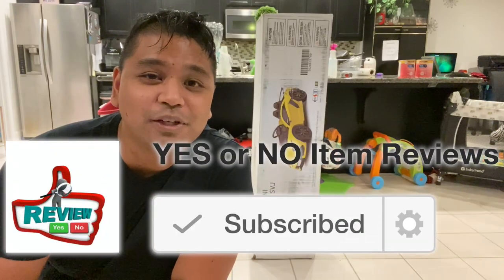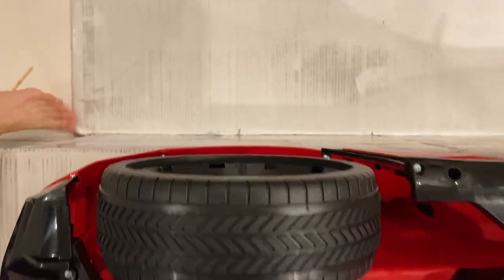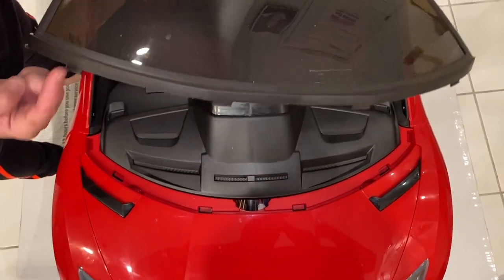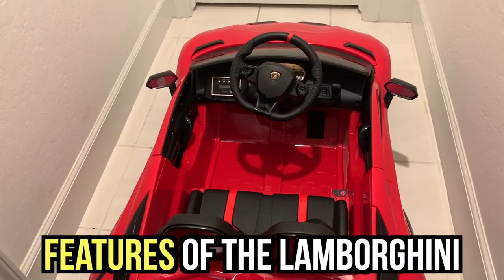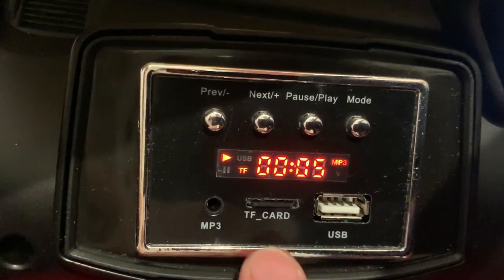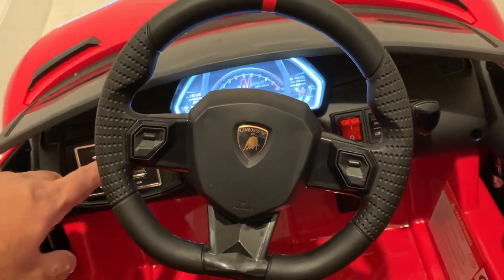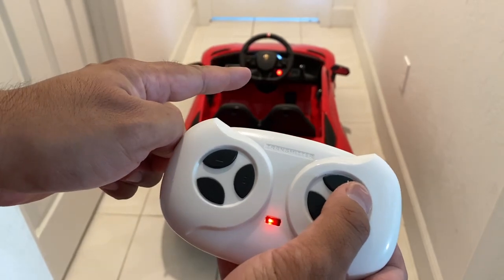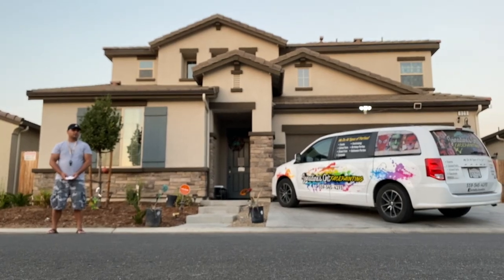How to INSTALL and USE "LAMBORGHINI AVENTADOR SVJ"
⏯ In this Video, we teach you how to INSTALL and USE the "LAMBORGHINI AVENTADOR SVJ. You’ll find out at the end of the video if this ITEM is for you!

⏰ TIME CODES:
0:00—Intro
0:19—Unboxing Lamborghini Aventador SVJ
1:17—Everything inside the Box
1:29—How to Install Lamborghini Aventador SVJ
1:41—How to Install Rear Bumper Support Frame
2:31—How to tell the DIFFERENCE between Front and Rear Tires
3:10—How to Install the Rear Tires
4:02—How to Install the Front Tires
4:34—How to Install all Four Hubcaps
5:20—How to Install the Steering Wheel
6:51—How to Install the Windshield
7:22—How to Install Side Mirrors
7:43—How to CONNECT Battery Connectors Together
8:05—How to Install Seat of the Car
9:05—How to Install the Spoiler
9:22—How to Charge the Lamborghini
10:34—FEATURES of the Lamborghini Aventador SVJ
10:41—How to Turn On the Lamborghini
11:03—How to USE MP3 Feature on Lamborghini Aventador SVJ
11:54—How to ADJUST THE VOLUME on Lamborghini Aventador SVJ
12:14—How to USE the TF Card (Micro SD Card) Feature on Lamborghini Aventador SVJ
13:18—How to USE the USB Feature on Lamborghini Aventador SVJ
14:14—Does the Lamborghini Aventador SVJ Charge the Phone when it’s plugged in USB?
15:19—How to USE “Mode” button on Lamborghini Aventador SVJ
16:13—How to USE the Light Button
16:37—Where is the High Speed / Low Speed Button?
16:50—How to USE the Accelerator with the Gear Shift
17:20—How to USE the Horn and Music Button on Lamborghini Aventador SVJ
17:46—How to Open the Doors on the Lamborghini Aventador SVJ
18:15—How to USE the Seat Belt of the the Lamborghini Aventador SVJ
18:39—How to Open the Trunk of the Lamborghini Aventador SVJ
19:04—How to Roll the Lamborghini Aventador SVJ on Wheels
20:06—How to Install Batteries in the Controller
20:23—How to Pair Controller to the Lamborghini Aventador SVJ
21:10—REVIEWING Slow Speed on Lamborghini Aventador SVJ
21:43—REVIEWING Medium Speed on Lamborghini Aventador SVJ
22:09—REVIEWING Fast Speed on Lamborghini Aventador SVJ
22:39—GOOD things about the Lamborghini Aventador SVJ
23:25—BAD things about the Lamborghini Aventador SVJ
24:14—Learn More about the Lamborghini Aventador SVJ

🌐 Here is the Link to BUY the LAMBORGHINI AVENTADOR SVJ:
(Amazon Paid Link)

🚘Here is the Description of LAMBORGHINI AVENTADOR SVJ:

🚗 DOUBLE MODES: Parental remote control & Kid’s Manual operate. Parent can help to control this car with remote control(3 speeds shifting) if kid is too young. Kid can operate this car by himself/herself by foot pedal and steering wheel(2 speeds shifting).

🚗 MUTIPLE FUNCTIONS: Built-in music & story, AUX cord, TF port and USB port to play your own music. Built-in horn, LED lights, forward/backward, turn right/left, brake freely; Speed shifting and real car engine sound.

🚗 LICENSED LAMBORGHINI: Conforms to ASTM F963 standards. Realistic lockable scissor doors wing up like a butterfly. Portable handle for easy move when battery runs out. Little storage room for keeping kid’s snacks or toys, etc.

🚗 4 WHEELS W/SUSPENSION: Spring suspension system for a comfortable and safe ride for you kids, ideal for both outdoor & indoor playing. Slow start device prevent your kids being shocked by sudden acceleration or deceleration.

🚗 SPECIFICATIONS: Overall size 48.4”*26”*17.7” (L x W x H); Maximum Load 55lbs. Speed: 2-5 KM/h. Suitable for 1-6 years old kids.

🖊 Specifications
☑️ Battery: 12V 7AH
☑️ Remote control: 2*AAA battery (Not included)
☑️ Motor: 2 * 35w
☑️ Charger: 12V 1000MA
☑️ Maximum Load: 55lbs
☑️ Car Speed:2-5 KM/h
☑️ Product Size: 48.4”*26”*17.7”
☑️Charging Time: 8-12 hours (automatically controlled)
☑️ Continuous running time：1 hour (Depend on kids weight and speed)

⏯ How to Install and Use "RADIO FLYER 3 in 1 Off-Road EZ Fold Wagon with Canopy"